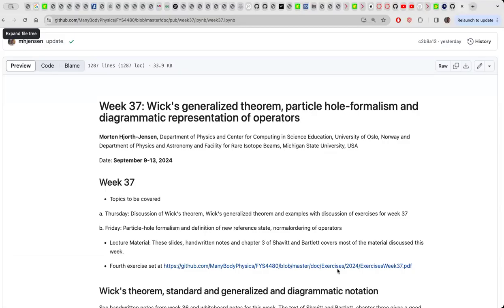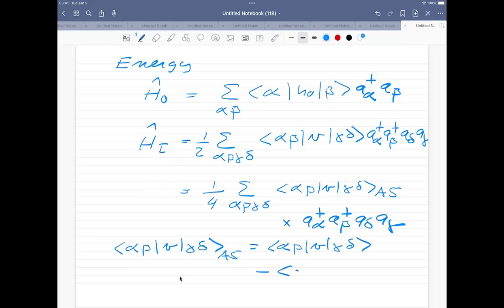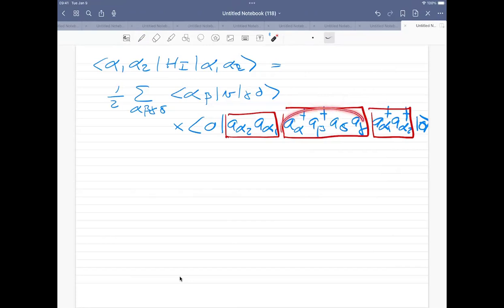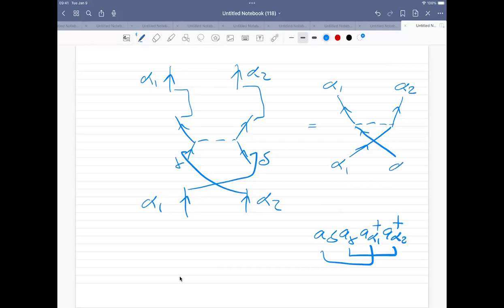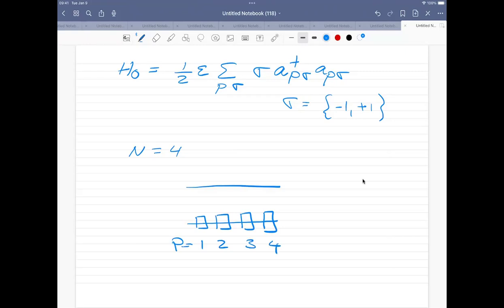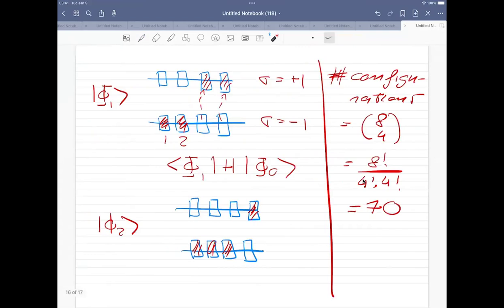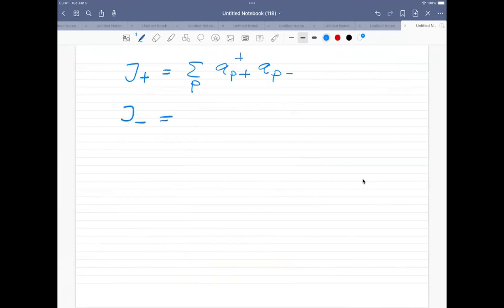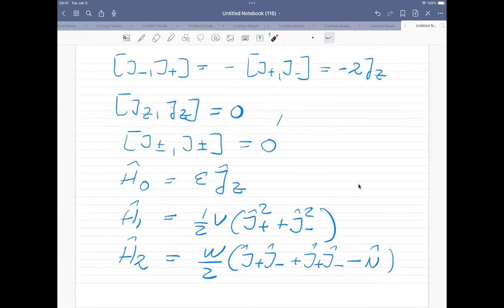Many-body lecture September 12, discussion of Wick's theorem, examples, diagrammatic representations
Discussion of exercises for week 37